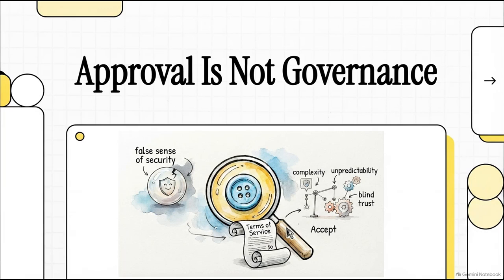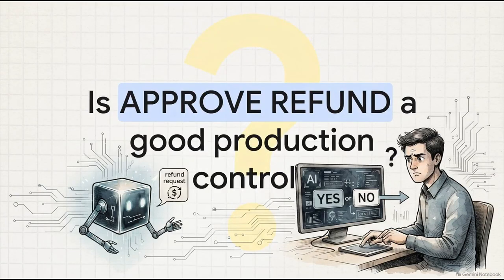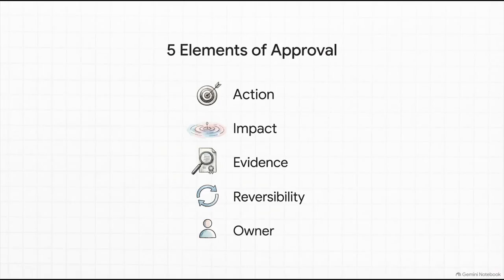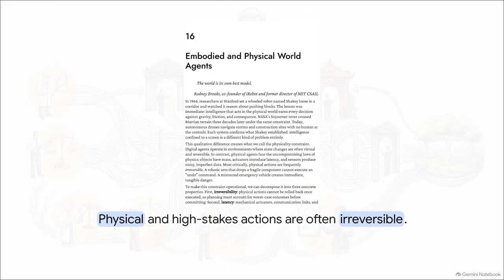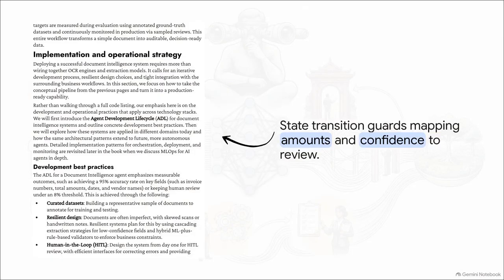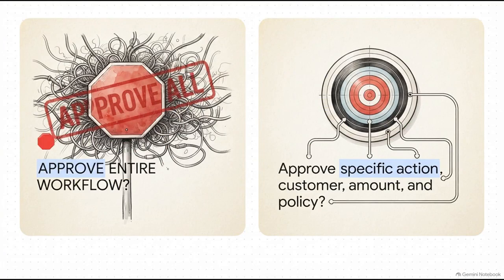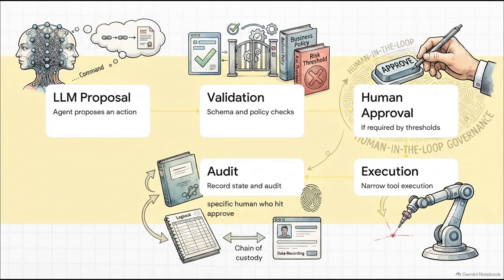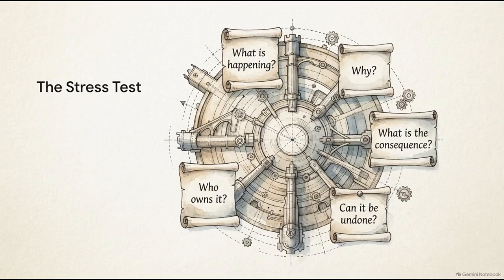Approval Is Not Governance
“Just put a human in the loop.”

Sounds safe.

But what exactly is the human approving?

In this video I break down why an approval button is not governance by itself — and what an approver actually needs to see before authorizing an AI action.

We cover:

• action visibility
• impact and consequence
• useful evidence
• reversibility
• ownership
• approval thresholds
• approval fatigue
• bounded vs human-approved execution
• why smaller decisions are easier to control
• how approval fits with permissions, policy and validation

The framework:

ACTION
IMPACT
EVIDENCE
REVERSIBILITY
OWNER

Human-in-the-loop only works when the human can actually see the loop.

This is part of Week 2:

The 7 Most Common Ways AI Agents Fail in Production.